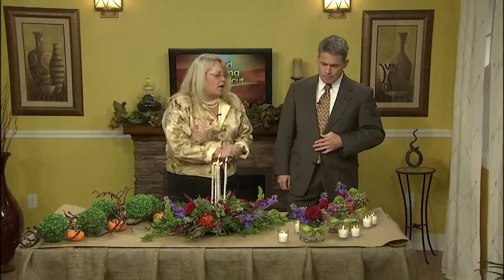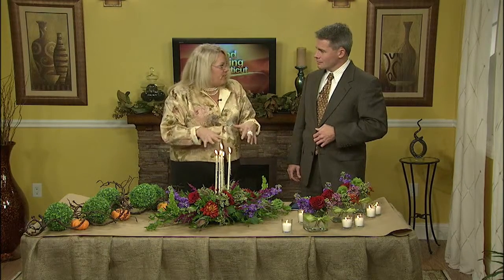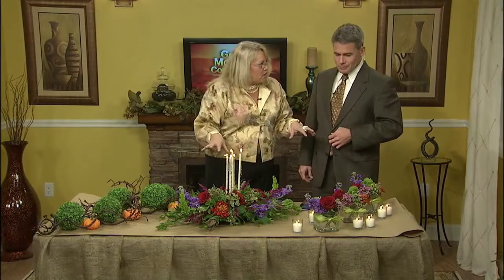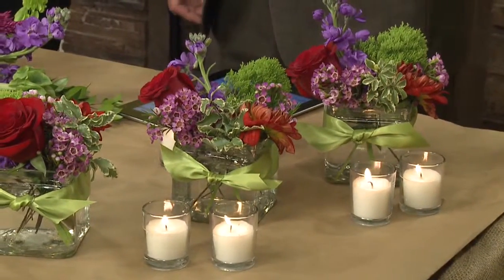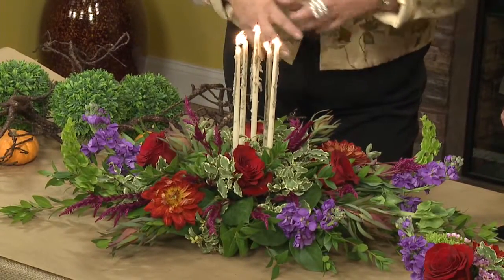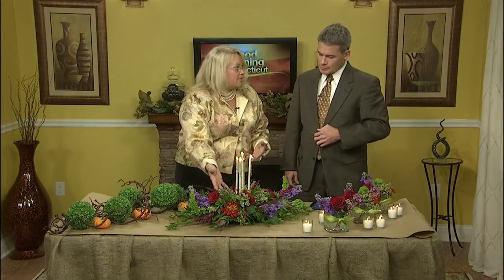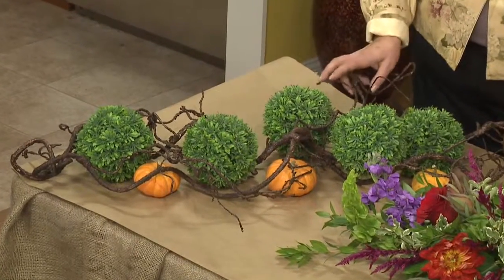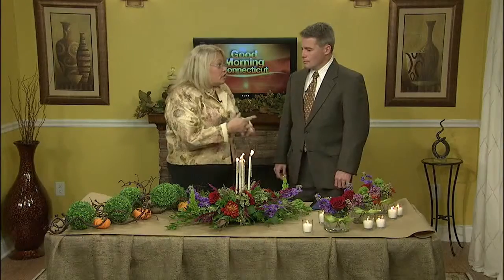Flowers for Thanksgiving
(WTNH) -- Thanksgiving is just five-days away, and if you still haven't decided on the kind of flowers you want to use to decorate the table, or maybe send to someone for the dining room table, Tracy Pascarella from Your Florist in Clinton showed us several Thanksgiving ideas.